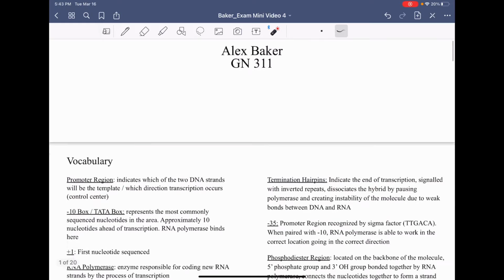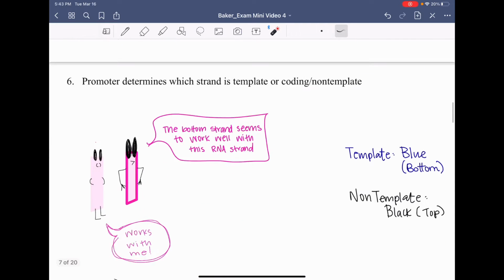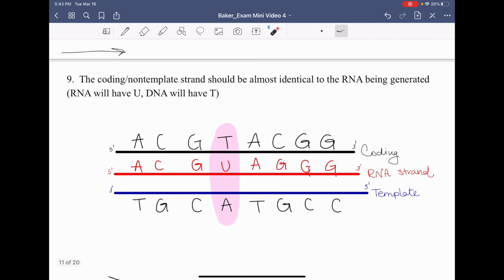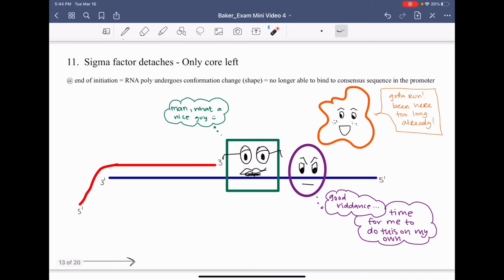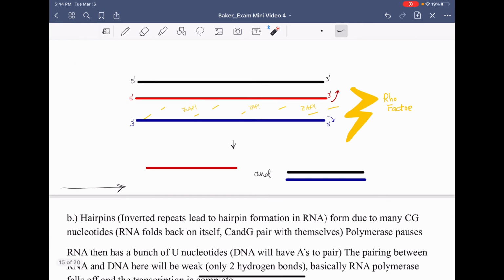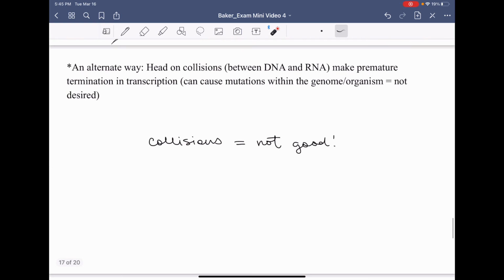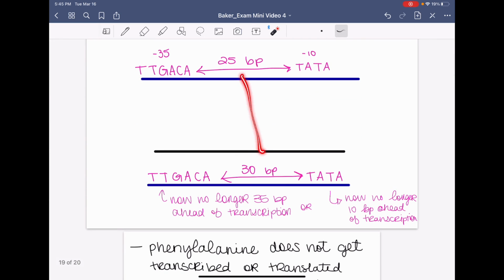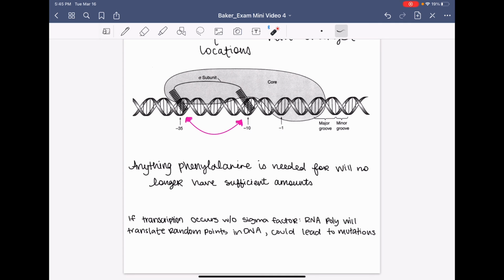Mini Exam Video 4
Halweg, C. & Whitney, J. (2021). GN311 Module 4 Lecture Slides [Powerpoint Slides]. Retrieved from https:/moodlecourses2021.wolfware.ncsu.edu

Khan Academy. (2021, March 16). Stages of Transcription. Khan Academy.

Google Images. (2021, March 16). The Structure of DNA. Google Images.

Pierce, B. (2020). Genetics: A Conceptual Approach. Macmillan Learning.